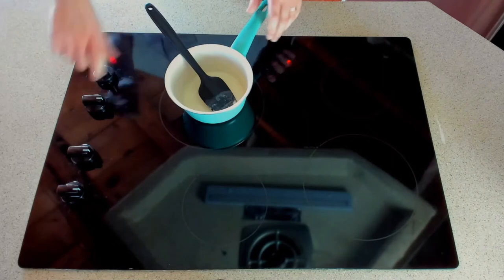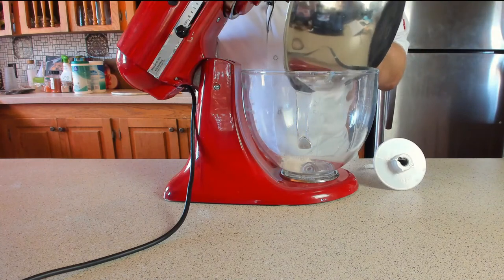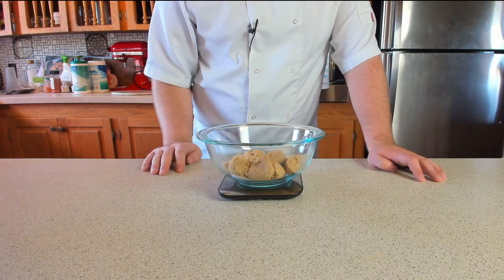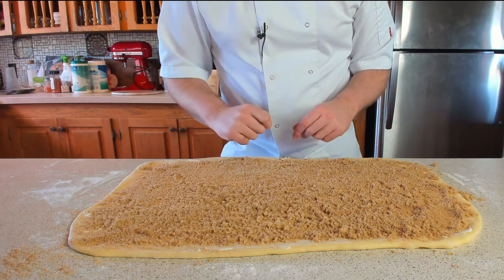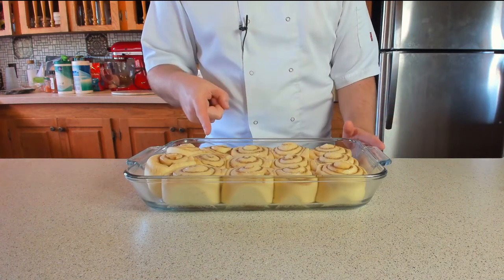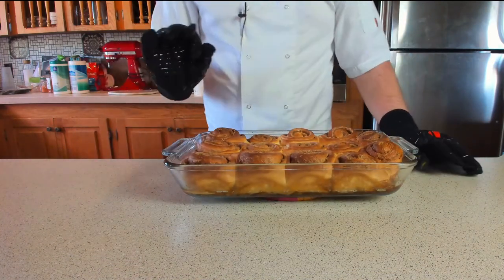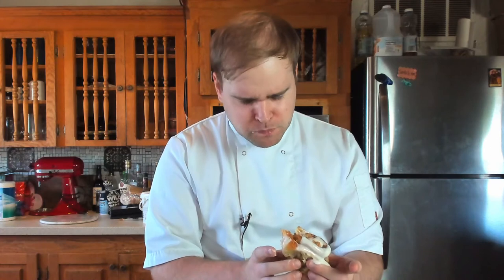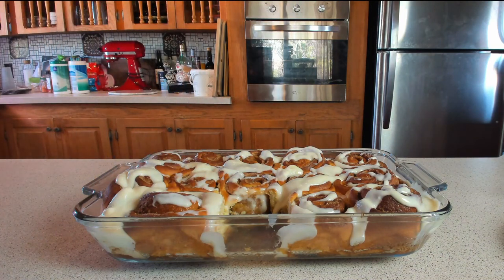How To Make Perfect Cinnamon Brioche Rolls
This week I thought I would combine together the brioche recipe from my burgers and make brioche cinnamon rolls. I topped these little devils with a buttermilk, cream cheese & vanilla frosting. If you want to make these delightful buns the list of ingredients will be below.

Ingredients

Tangzhong

90ml/6tbsp x Milk
30g/1/4 Cup x Plain/All purpose flour
1 Pinch x Natural sea salt

125ml/1/2 Cup x Milk (35c/95f)
60g/1/4 Cup x Caster/Fine granulated sugar
3 tsp x Dried active yeast

500g/4 Cups x Strong/Bread flour
Tangzhong paste
3 x Eggs (Room temperature)
1 Pinch x Natural sea salt
113g/1/2 Cup x Unsalted butter (Soft)

Cinnamon Sugar & Butter

113g/1/2 Cup x Unsalted butter (Soft)
300g/1 1/2 Cups x Soft brown sugar
6 tsp x Ground cinnamon

Frosting

226g/8oz x Cream cheese
2 tsp x Vanilla
150g/1 Cup + 2 tbsp x Icing/Powdered sugar
4 - 6 tbsp x Buttermilk

Dish size - 26 cm x 37 cm / 10.3 inches x 14.5 inches

Cooking time - 180c/350f (Non convection) 160c/320f (Convection) - 25-30 minutes

Credits

Benjamin Thompson (BMI) - Birthday Party